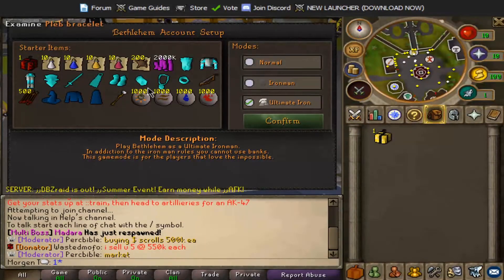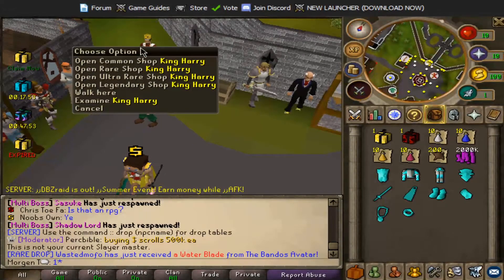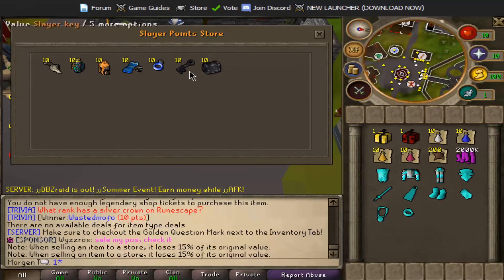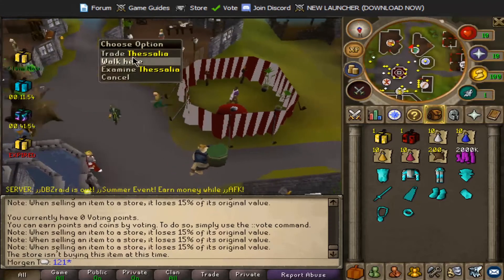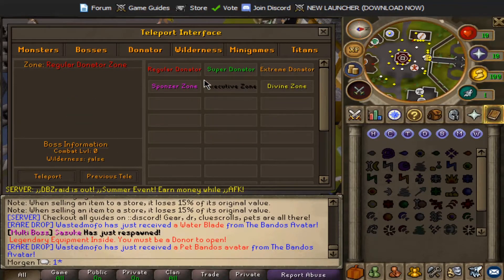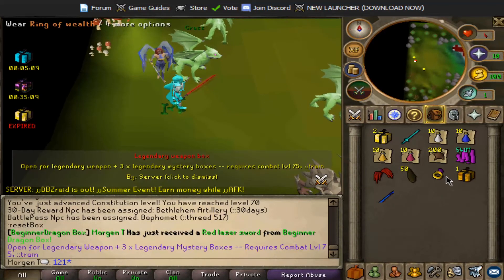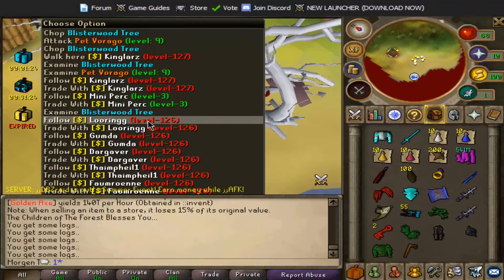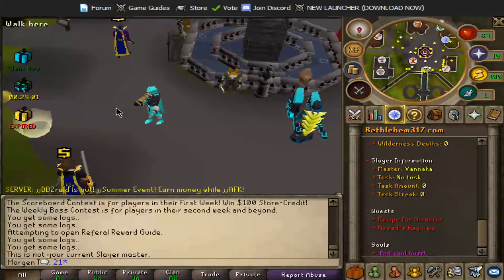Server Tour! Should I start a series? (Bethlehem RSPS)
Like the video if you would like a series on Bethlehem!
Dislike the video if you do not want a series
I need your guys feedback thank you!